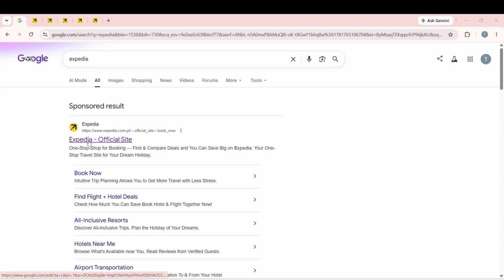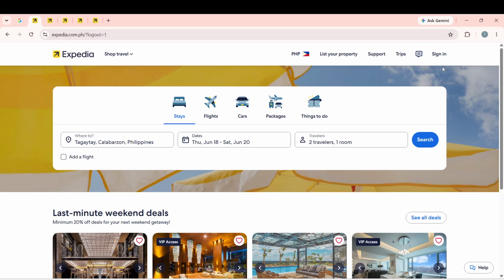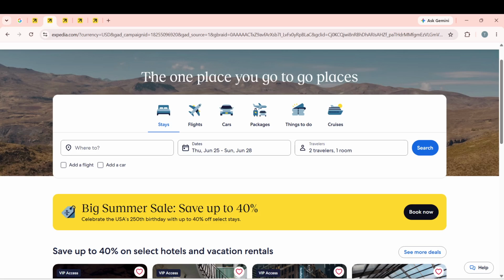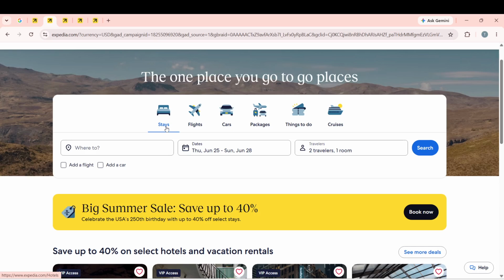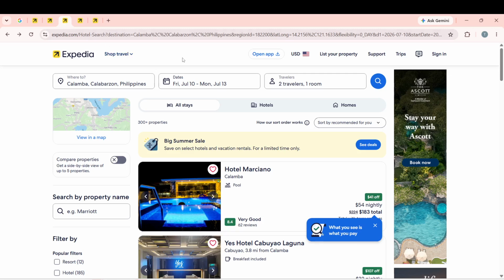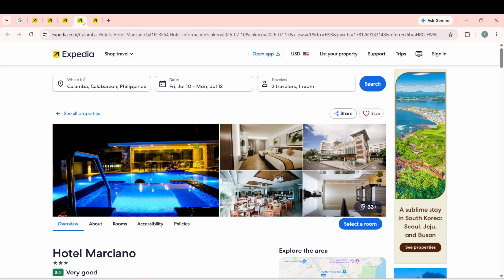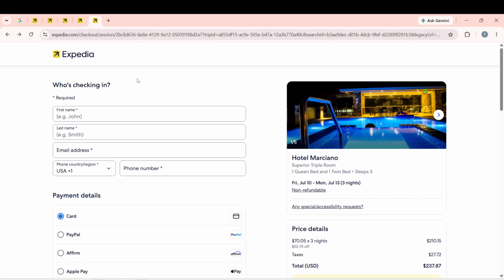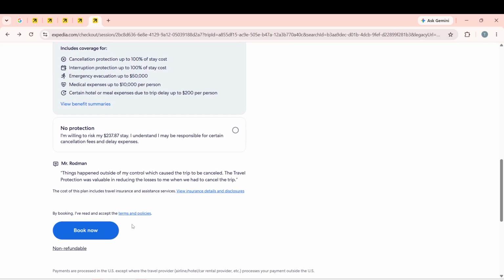How to Book a Hotel on Expedia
Ready to book your next getaway? In this video, we’re diving into the step-by-step process of how to book a hotel on Expedia with ease! From navigating the homepage to securing your reservation, we’ll cover everything you need to know to make your booking experience smooth and stress-free. Learn how to efficiently search for hotels, filter results based on your preferences, and find the perfect stay for your travel needs. We'll also share helpful tips for ensuring your personal information stays secure throughout the process. Whether you’re planning a weekend escape or a longer vacation, this guide will equip you with all the essential skills to book like a pro. Join us as we simplify the journey of finding great accommodation at unbeatable prices!